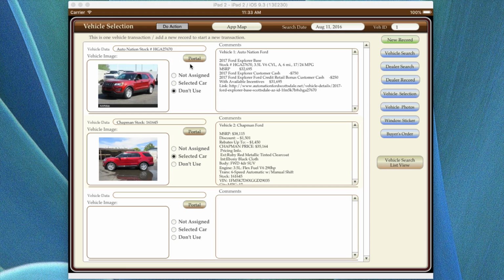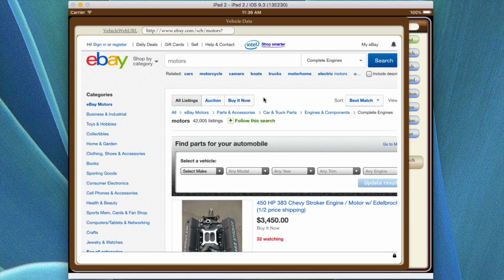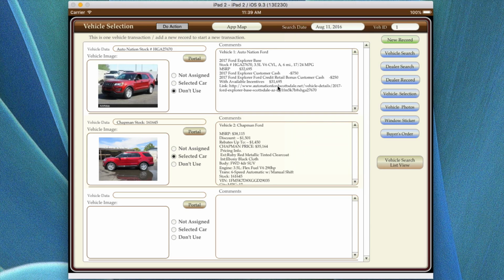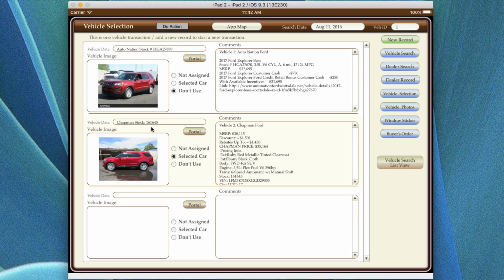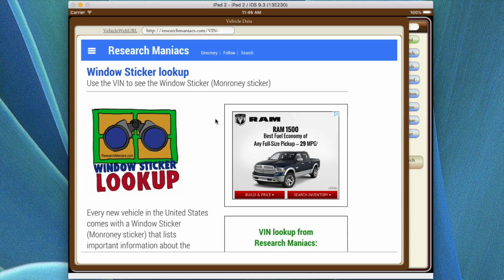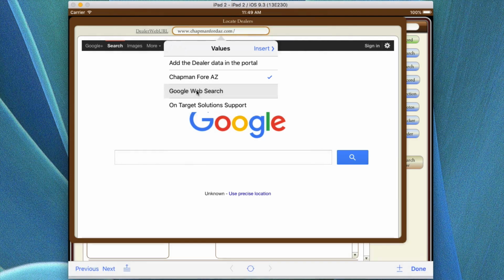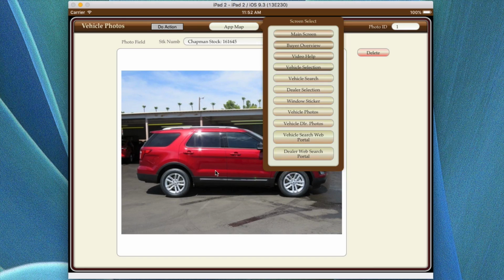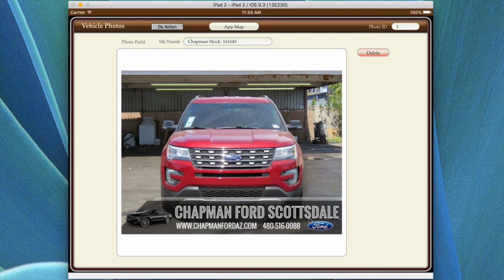Car Buyer Pro DB - Part 1 Vehicle Selection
In this video help I will be covering the usage of the Vehicle Selection screen. This video help will cover all the popover screens except the Buyer's Order.